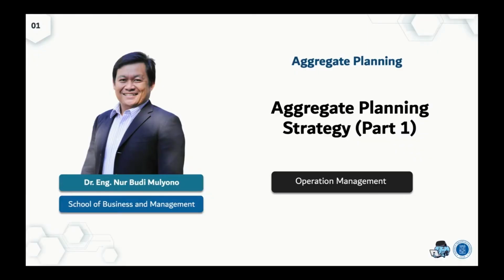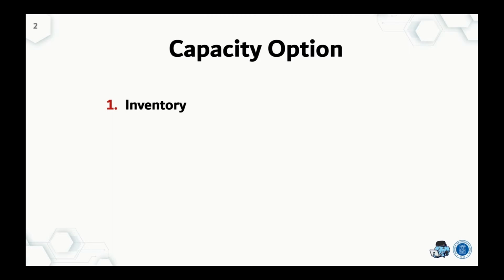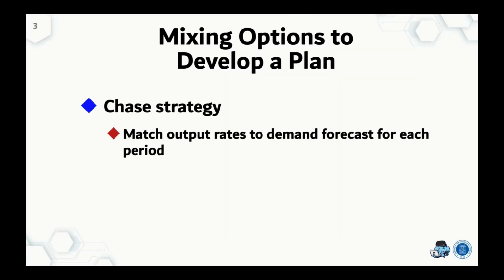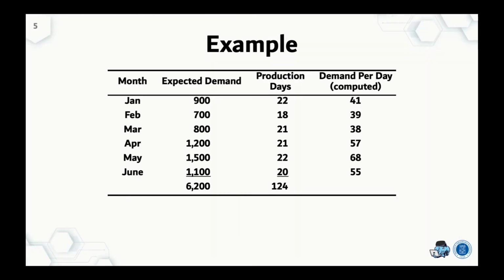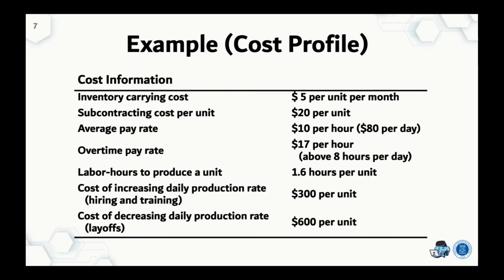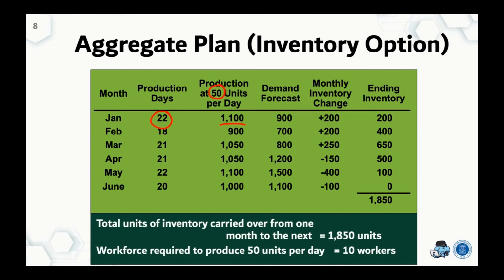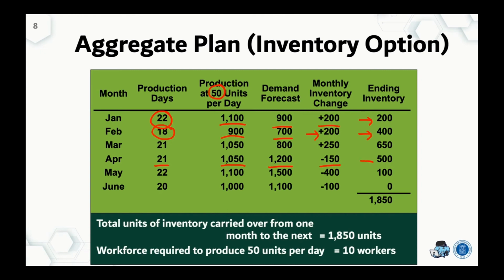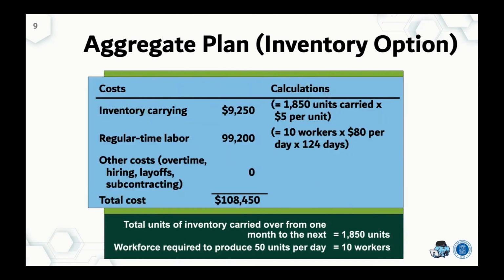Agregate planning strategy part 1